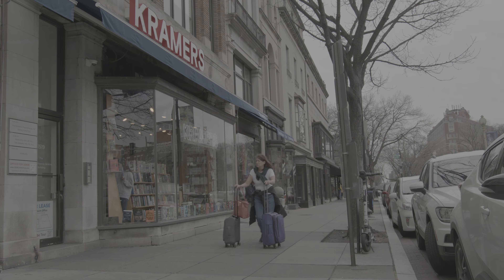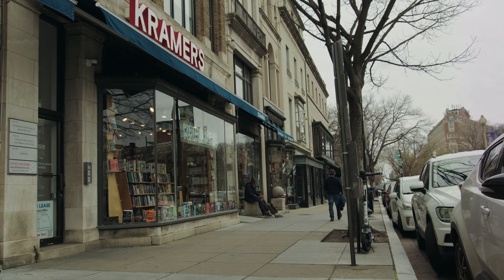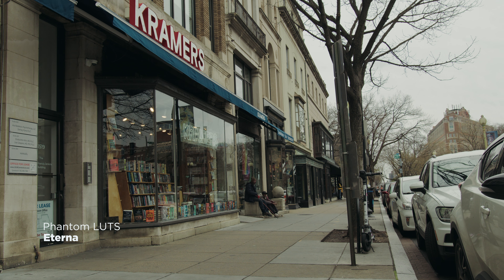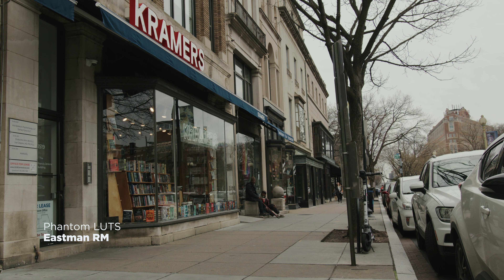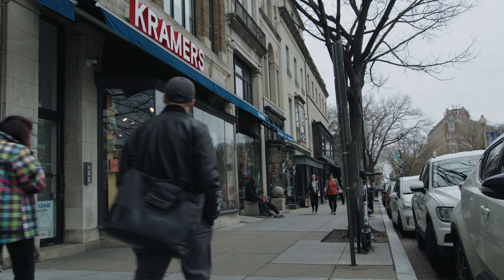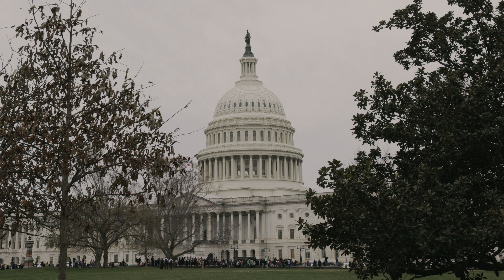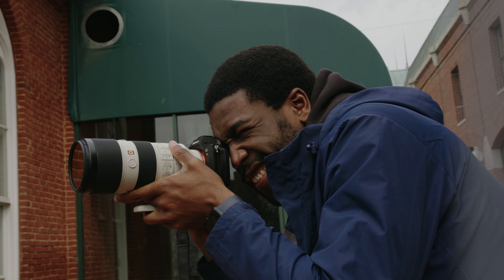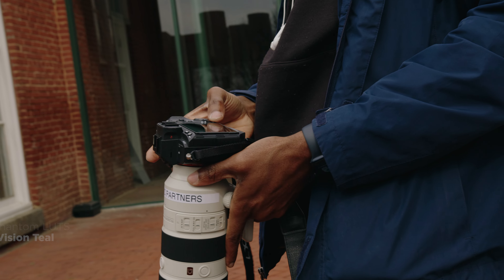Phantom LUTs for Color Grading | Sony, Komodo, Arri Alexa, Blackmagic Cinema Cameras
The Phantom LUTS stand at the top of the color-grading world as the GOAT.
When I first started using the neutral LUT on my then-Sony A7sii it immediately changed my work flow and ability to manipulate the color how I exactly wanted it to be. Paired with Dehancer Film Emulation it's even BETTER!

GEAR
  @Nanlite Global
NanLite Pavo Tube
Blackmagic Pocket 6K
Sigma 18-35mm f/1.8
Tilta Nano Nucleus
Zoom H4N Pro
Godox VL-150
Samsung T5 SSD
Portkeys Monitor
V-Mount Battery Nano
Manfrotto Tripod
Diffusion Paper